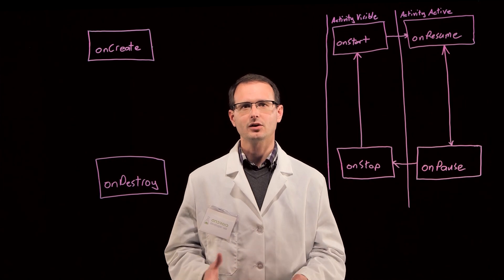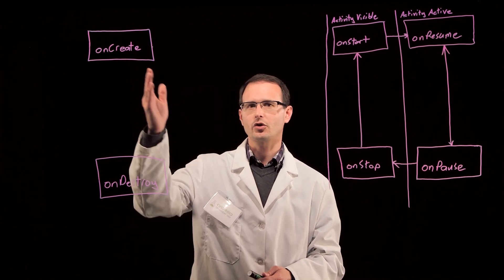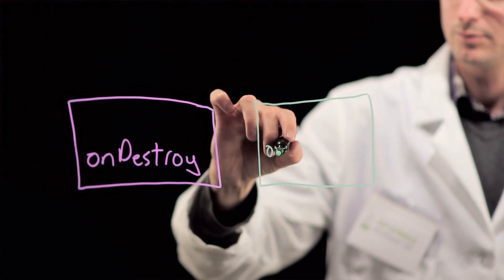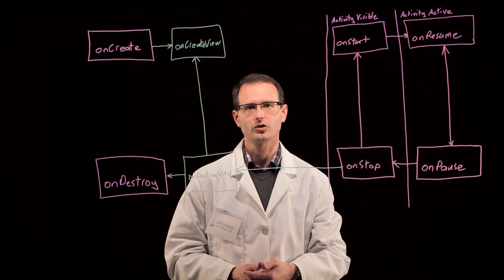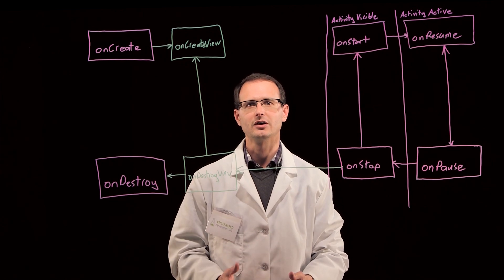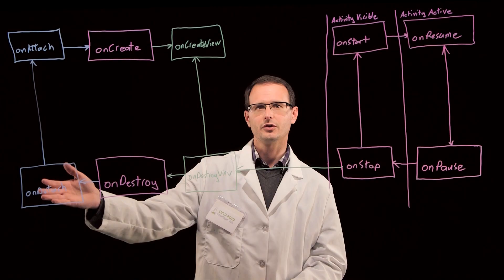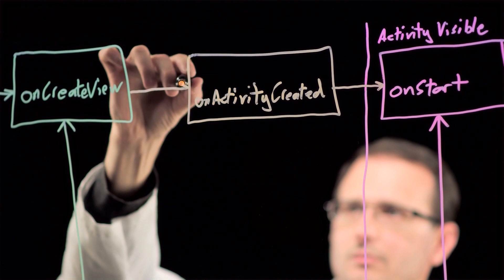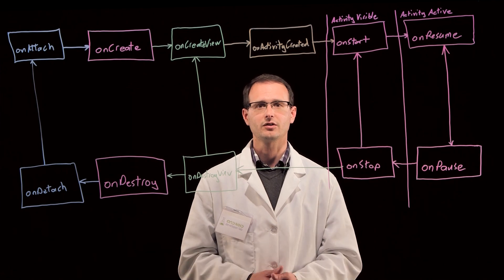Como funcionam os Fragments